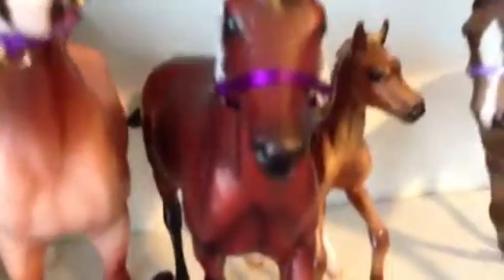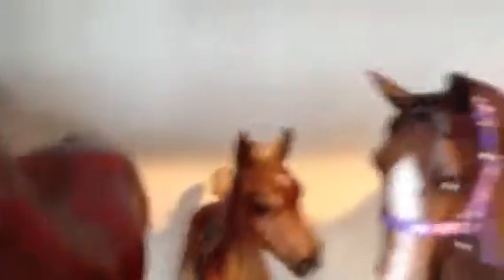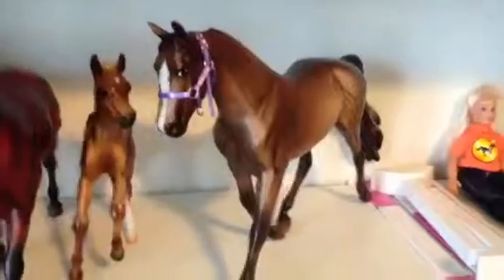Breyer Classics updated collection tour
This is my updated collection tour of my Breyer Classics and some mini whinnies.  I just put out a video a couple days ago, but I just got a few new things for a late birthday present.